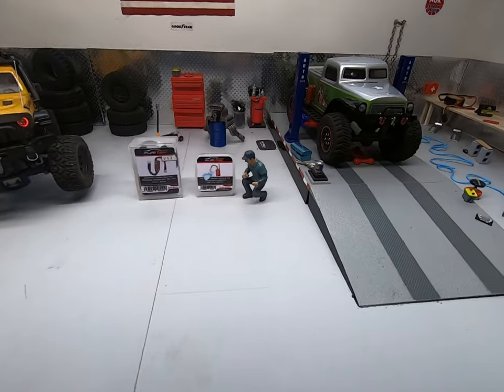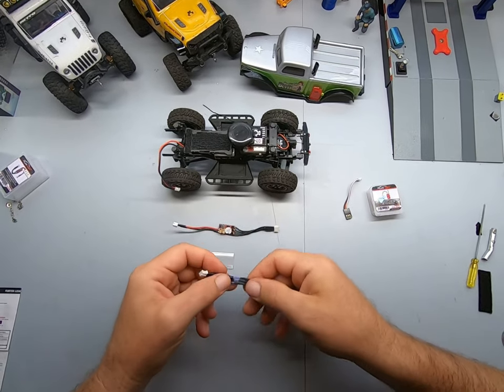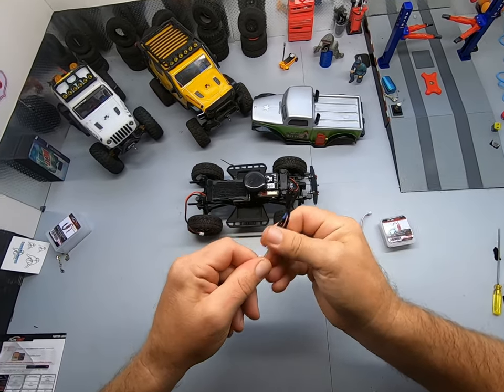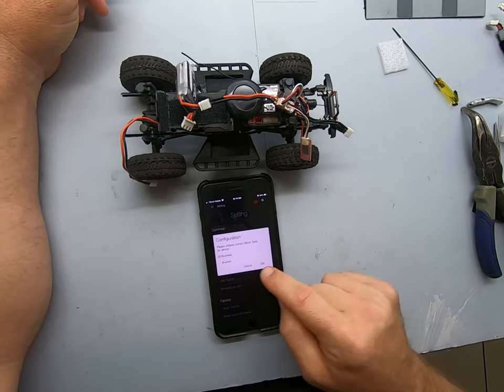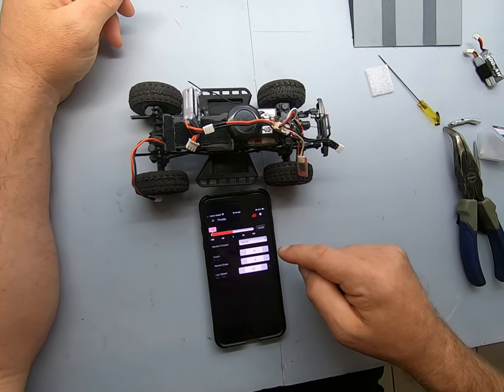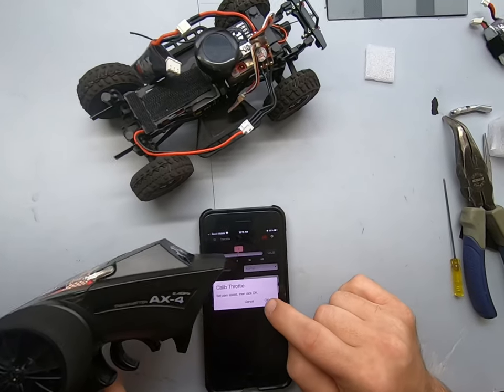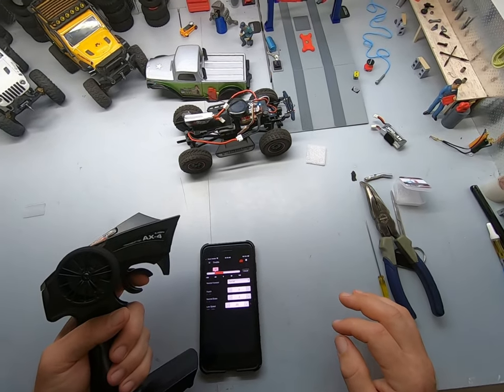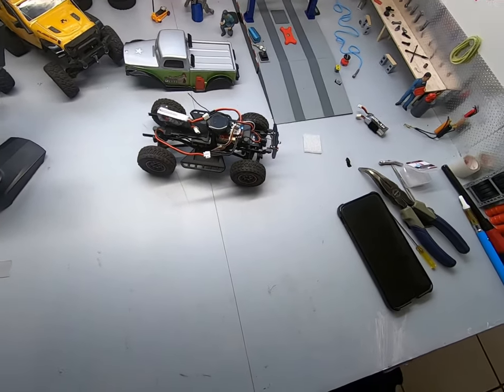How to Install Furitek Lizard esc on Brushed Axial Scx24